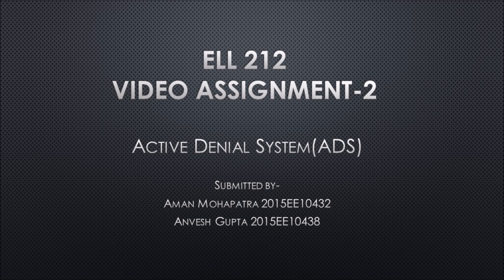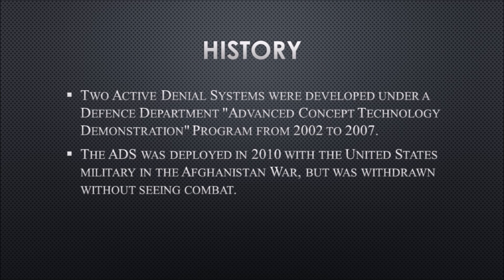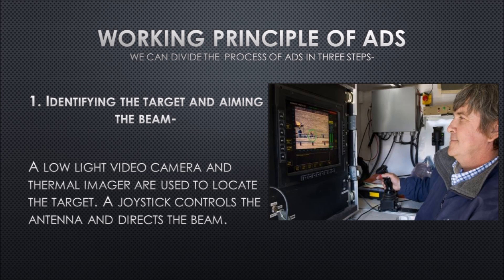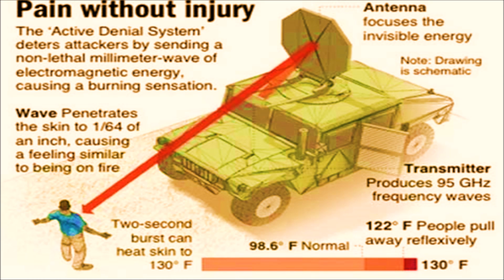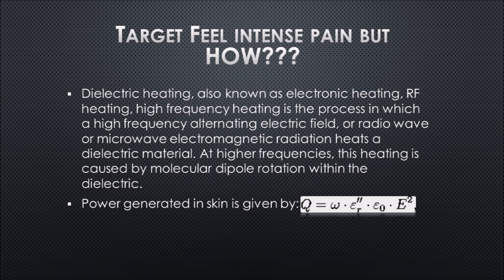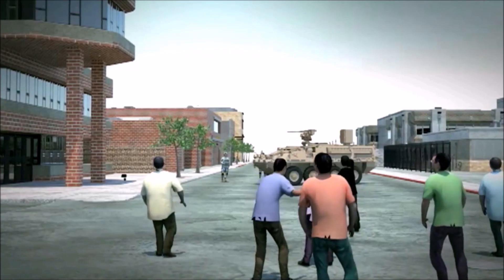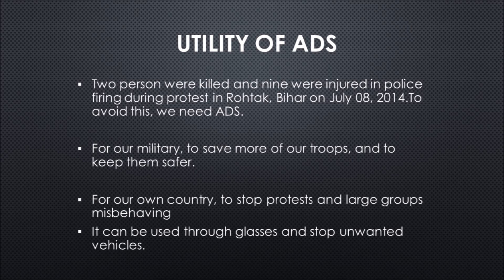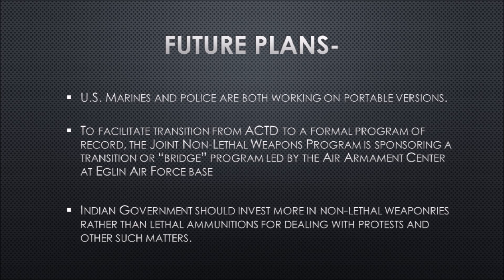Active Denial System(ADS)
ELL212 Video Assignment 2
Submitted By-
Aman Mohapatra-2015EE10432
Anvesh Gupta-2015EE10438